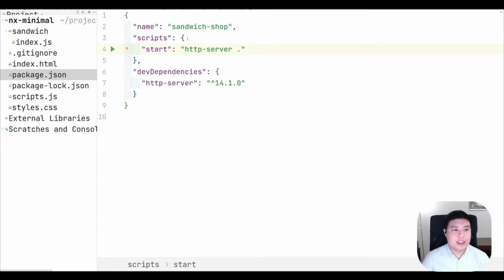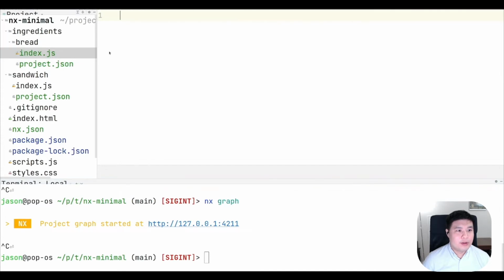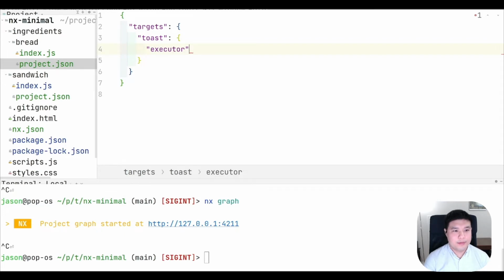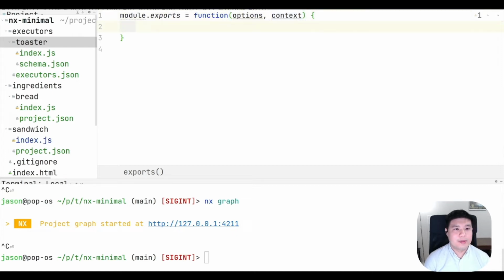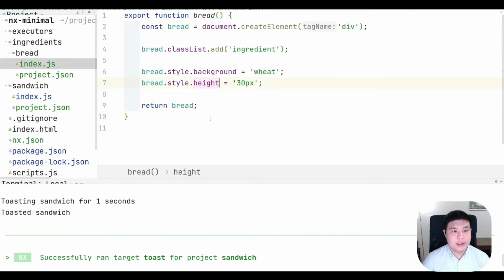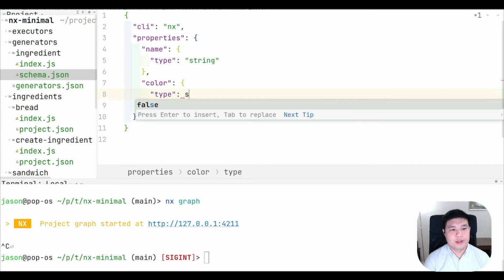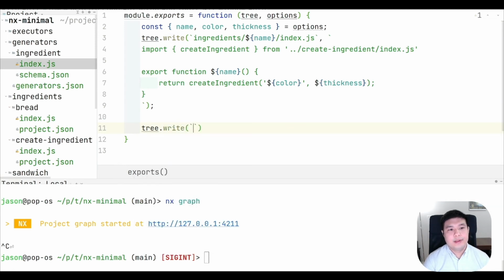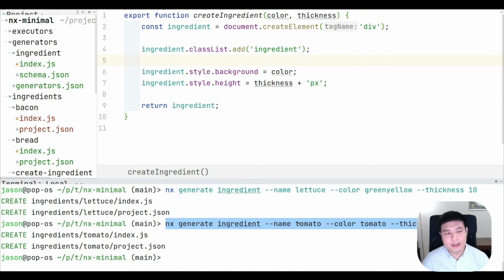Build your own Nx Workspace from Scratch - Nx Conf Lite 2022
Nx Plugins are opinionated and generate quite a bit of configuration. But what happens when that doesn't suit your organization? What is actually necessary and what can be altered? To understand the core of Nx and how to configure it exactly to your needs, Jason Jean (@FrozenPandaz) and Miroslav Jonas (@meeroslav) will be building an Nx Workspace from scratch!

Nx Conf Lite is a free, online, half-day conference featuring members of the Nx team. Join us as we share our ideas and expertise about monorepos and making development faster, more scalable, and more collaborative.